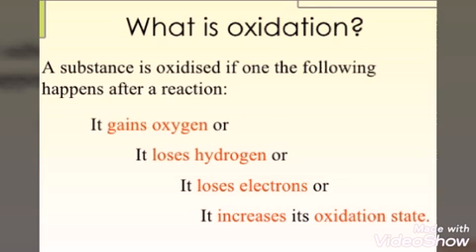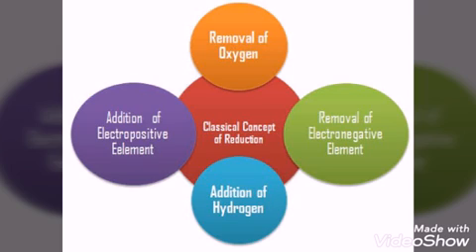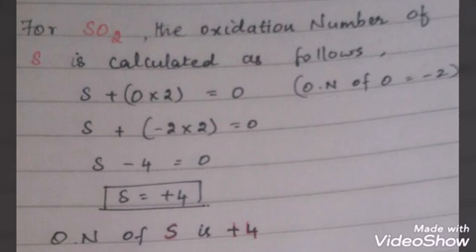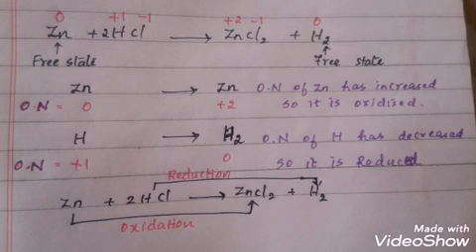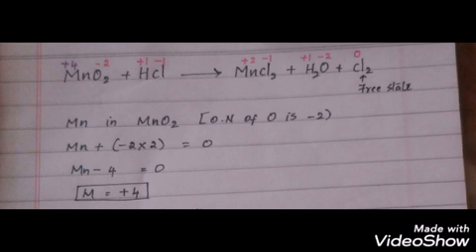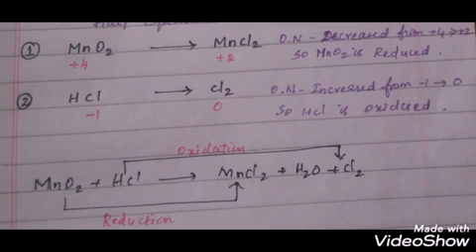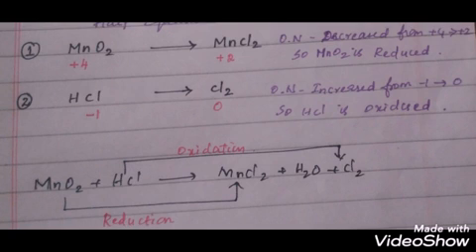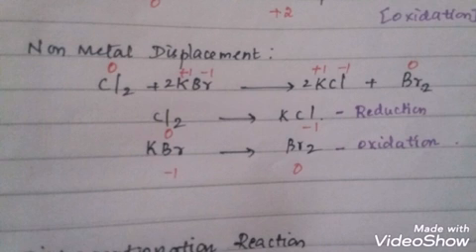Grade 11 - Redox Reaction -part 1